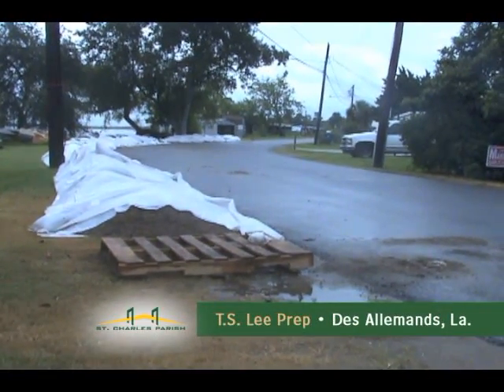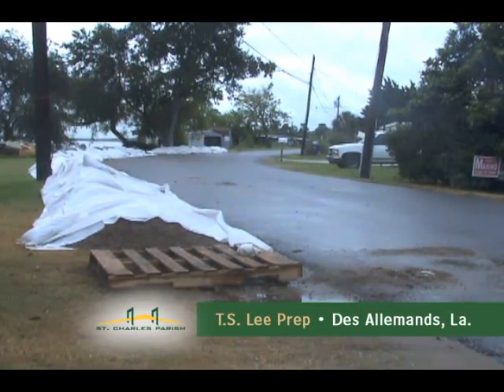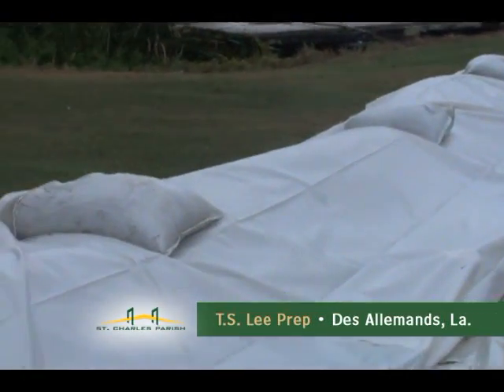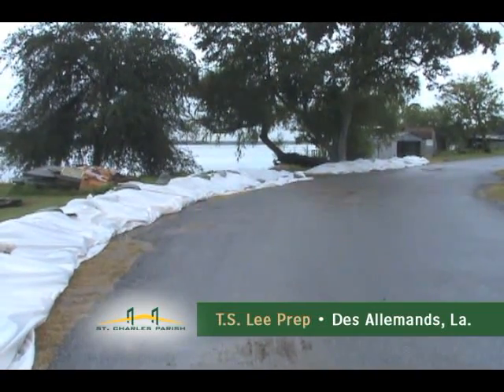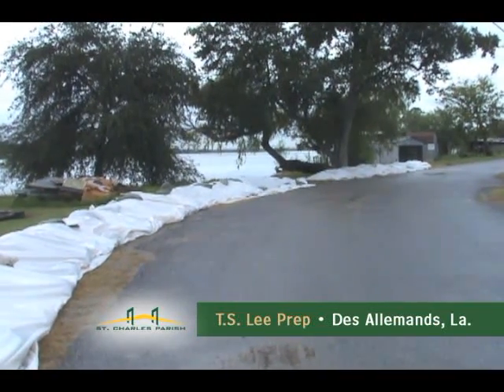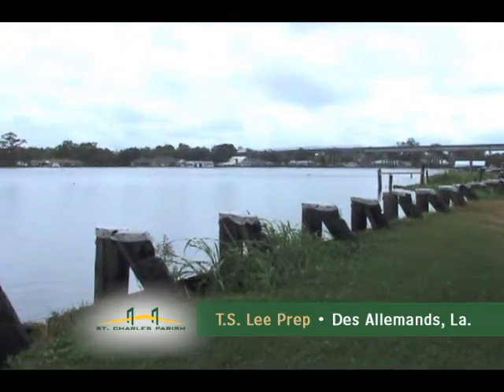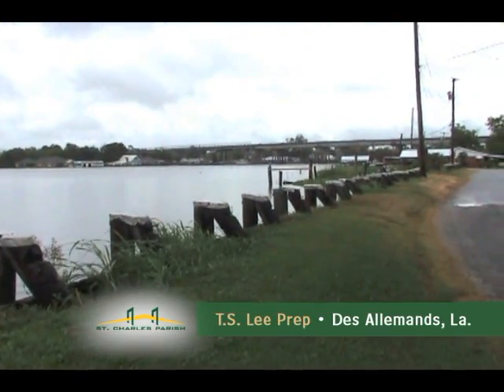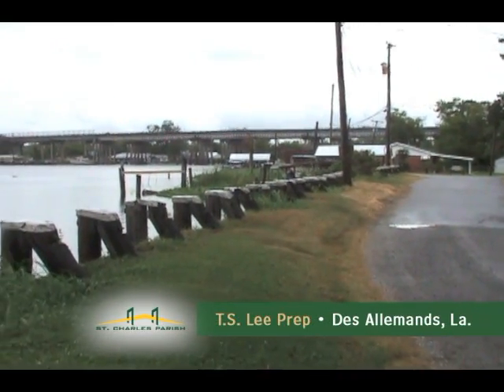Tropical Storm Lee Prep in St. Charles Parish, Louisiana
St. Charles Parish Department of Public Works erects a two-foot berm levee of visqueen and sand to protect against any possible high water on the banks of Bayou Des Allemands in St. Charles Parish. Workers also today placed sandbags across the Bayou Des Allemands boat launch to prevent any flooding.